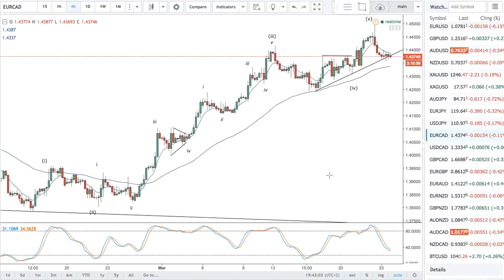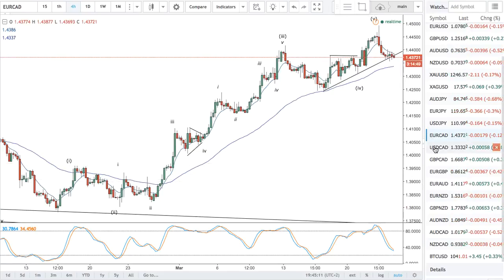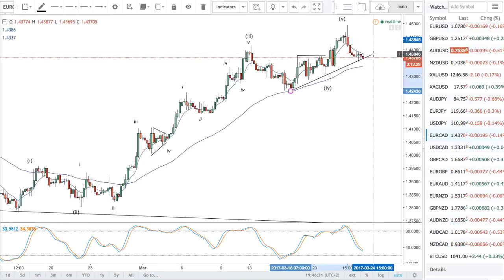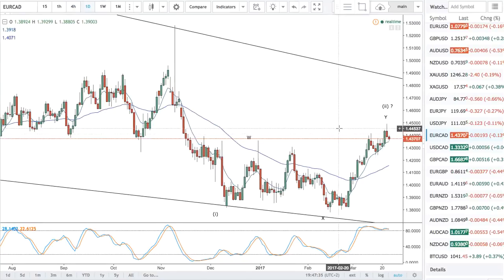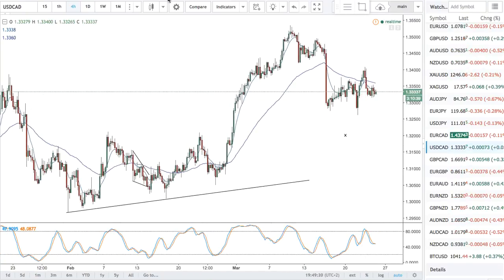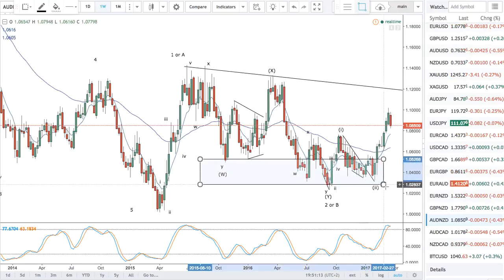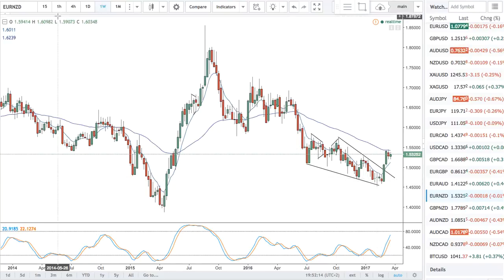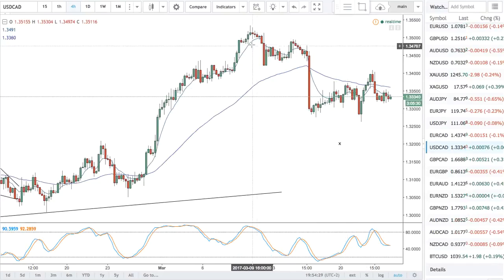Multiple counts in Elliott Wave forex trading (an explanation of)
A short video explaining how price location, and price movement, can cause multiple counts, whereas price extremes will simplify to singular counts. In the examples, from charts I'm currently trading, I'm considering possible early turns down in EUR/CAD and USD/CAD.